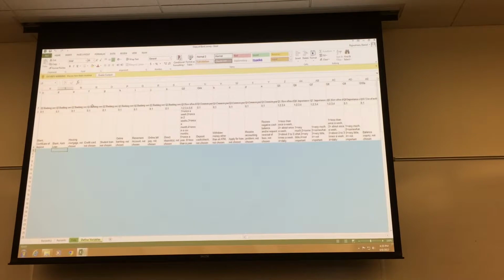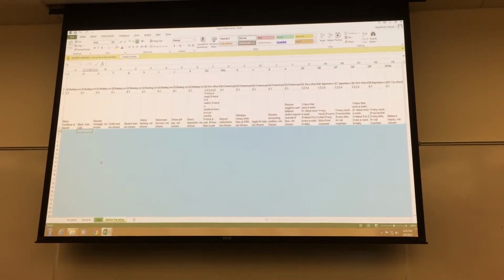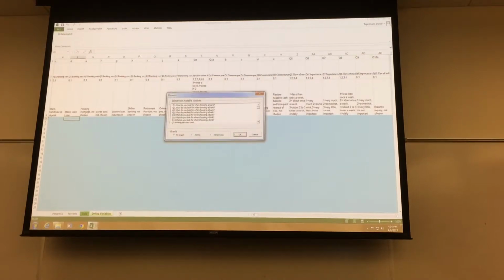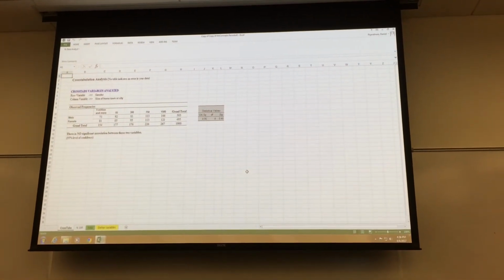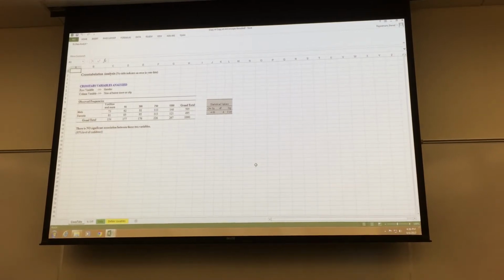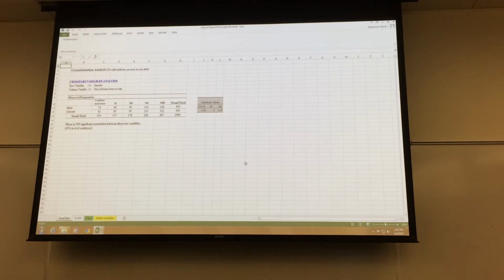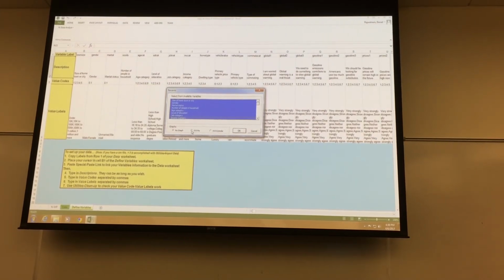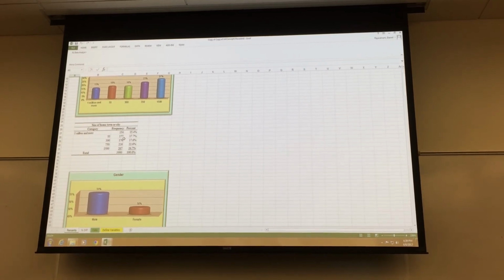MKT 3340 Data Entry Tutorial 1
MKT 3340
Marketing Research
Data Entry
Tutorial 1